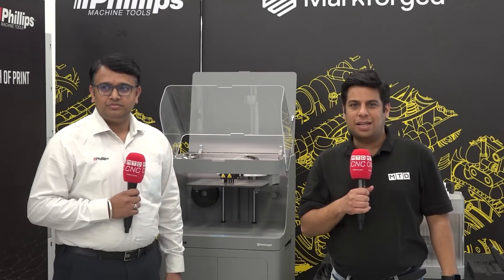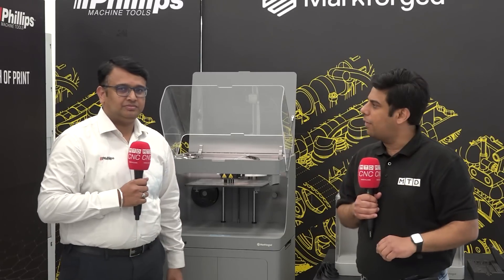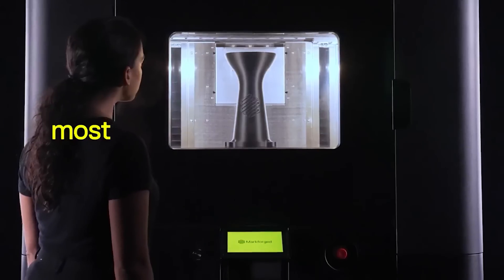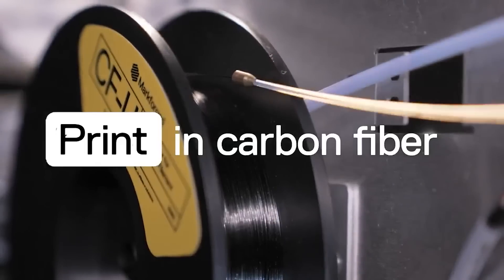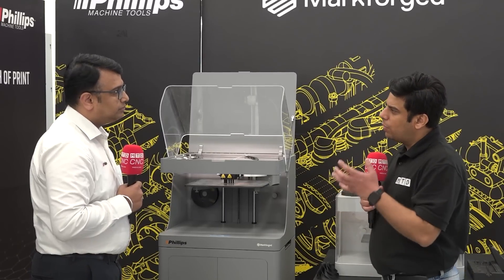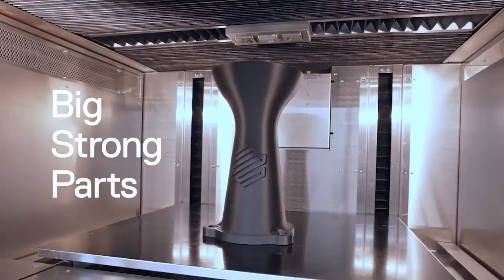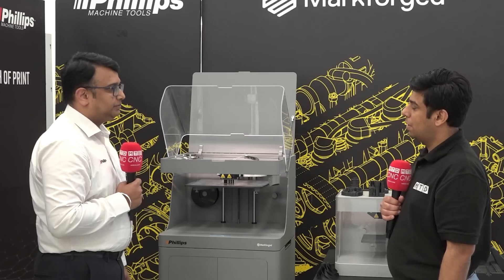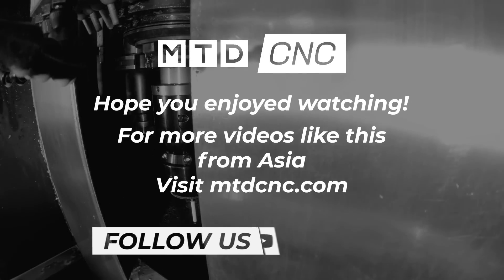The new Markforged FX20 3D printer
Ashutosh Arora from MTDCNC India talks to Sumeet Bengeri from Phillips Machine Tools in Bangalore about their new flagship 3D printer the FX20, the new FX20 is twice as fast and 4 times bigger than previous models and is ideal for use in the Aerospace, Automotive, Defence and Oil & Gas markets being able to use the latest Ultem & reinforced fiber products to create stronger lighter parts.